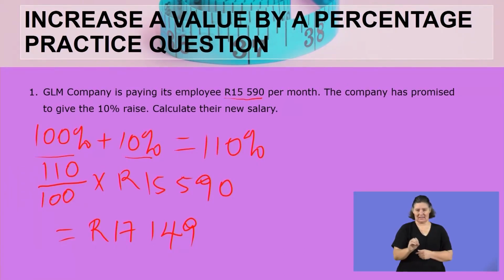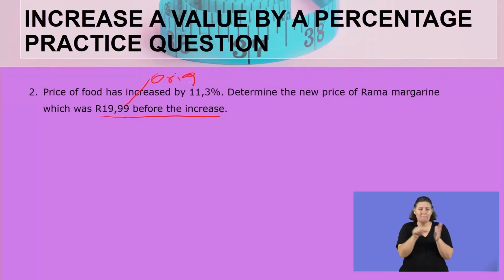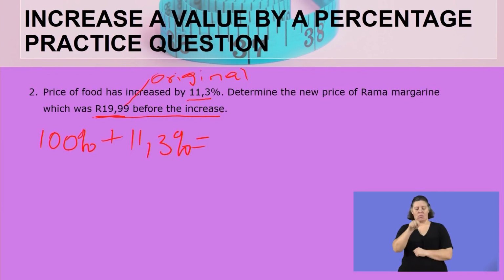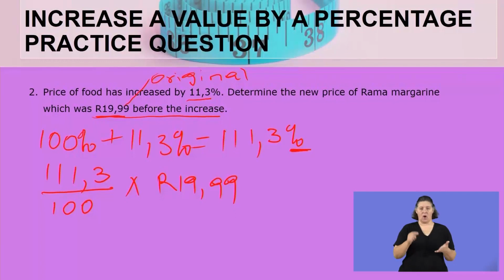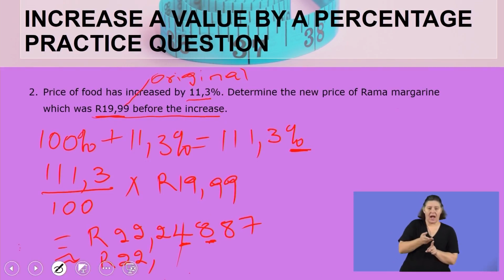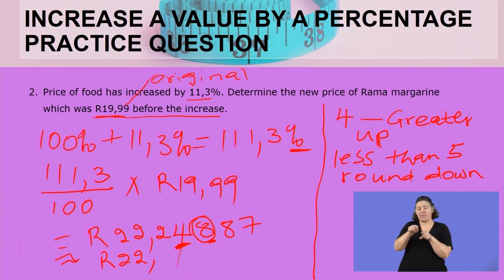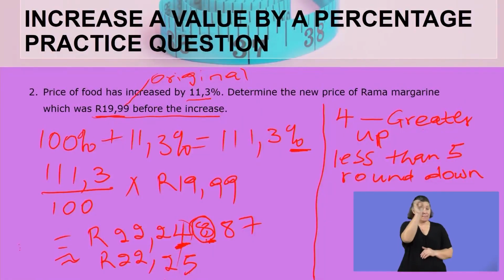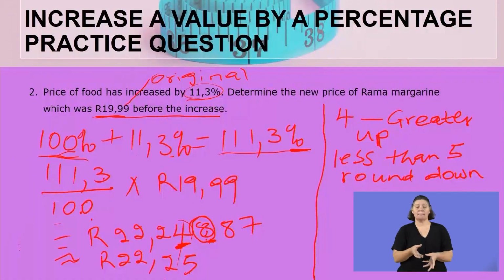Maths Literacy Grade 10 Percentage 1 Seg 3